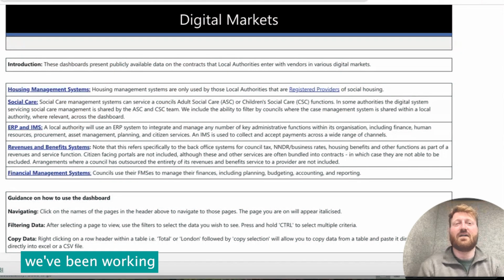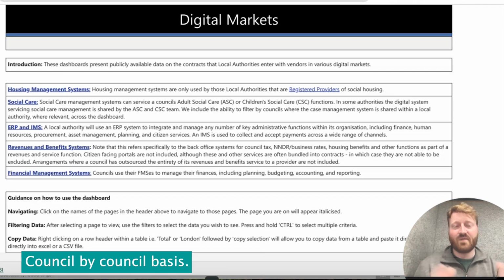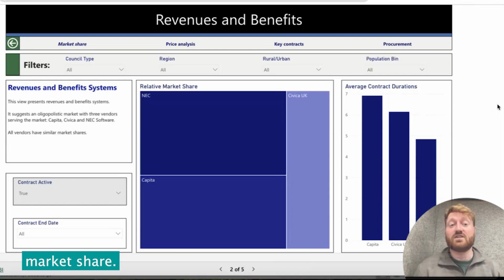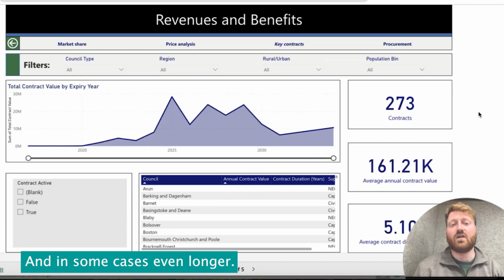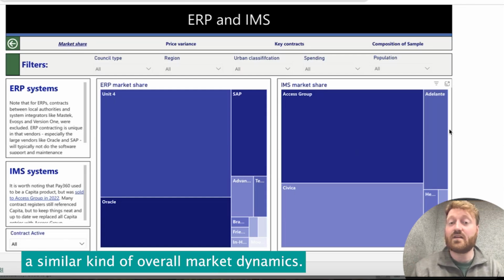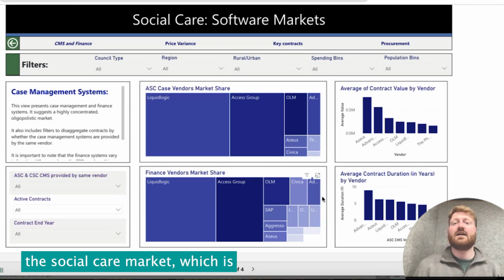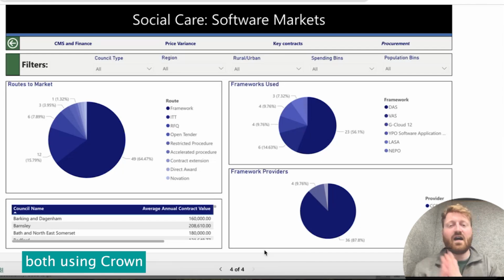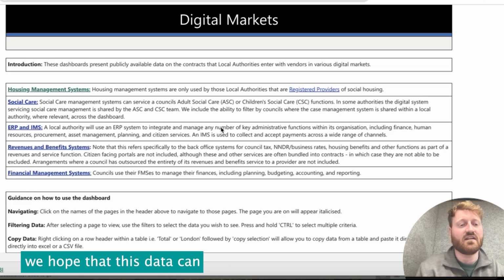Analysing local government software markets - Show and Tell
The Local Digital team have analysed publicly available contract data for six key service areas. This has helped us assess:

- market health
- competition levels
- pricing trends
- contract durations

We’ve turned this analysis into an interactive dashboard.  Our ambition is to evolve this into a software market intelligence tool that the sector can use to improve transparency and make more informed procurement decisions.